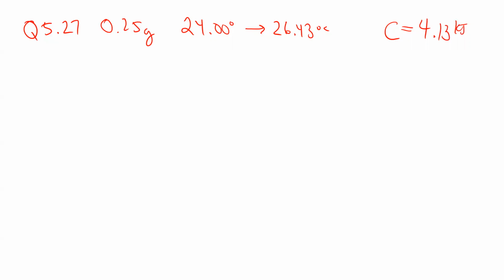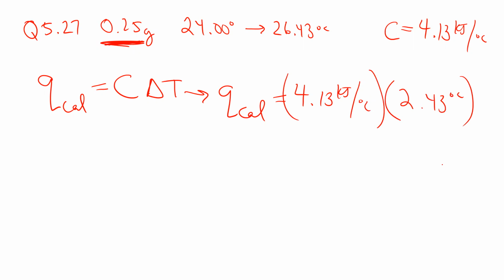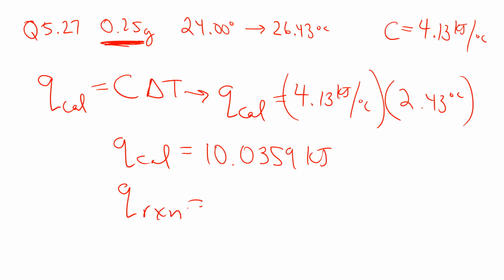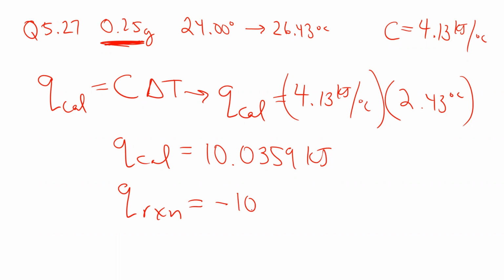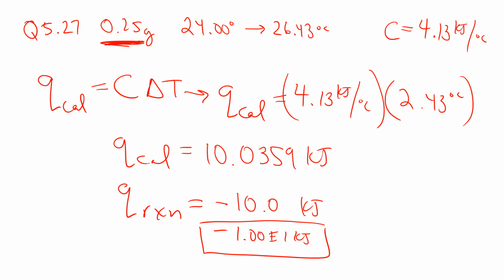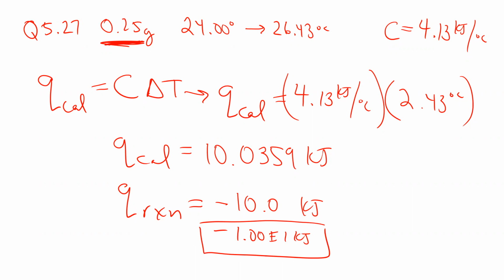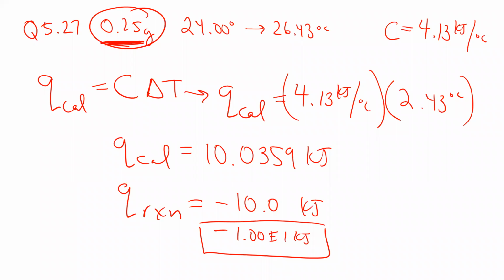CHE_106_Reading_Q5.27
Energy released through a change in temp